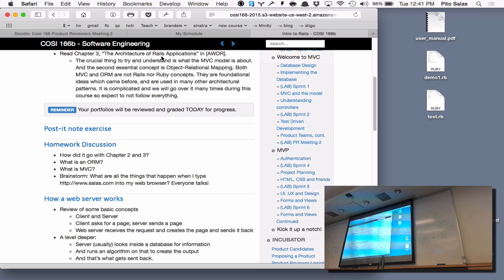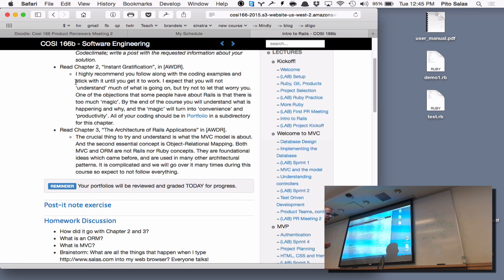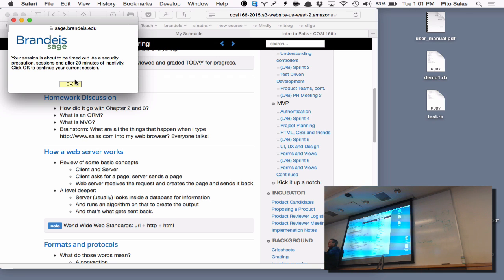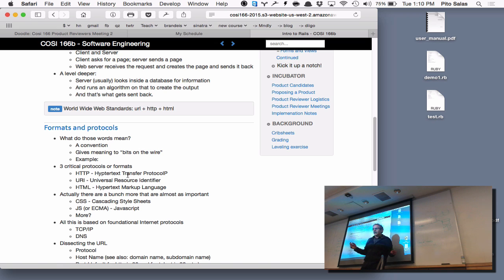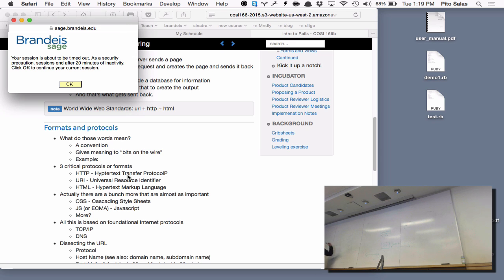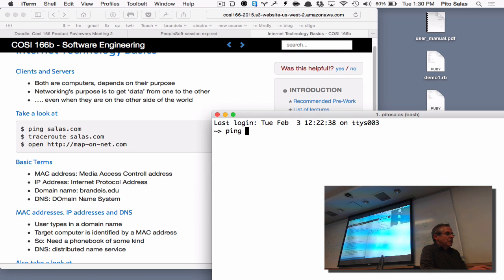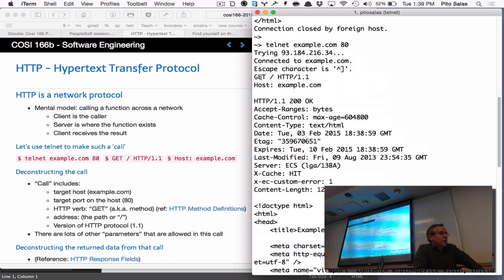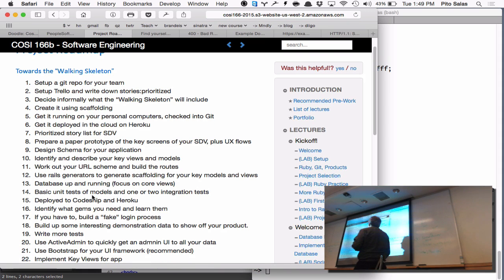Cosi166b Feb 3 2015